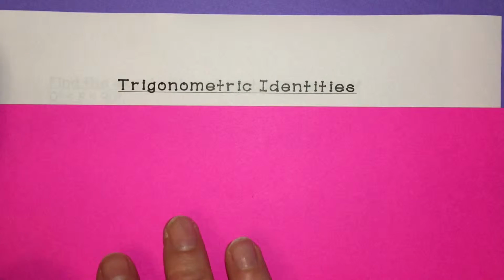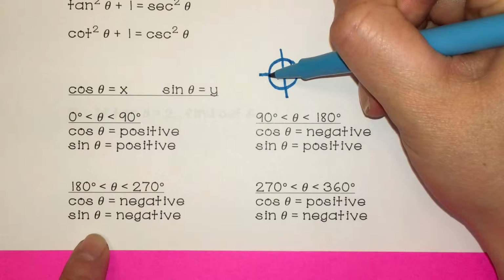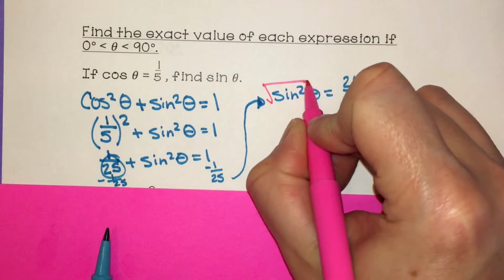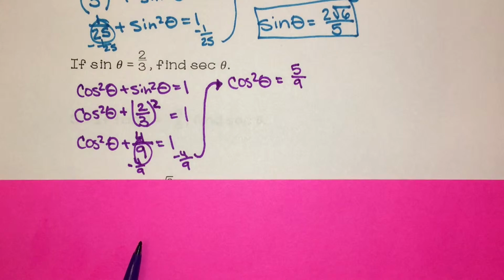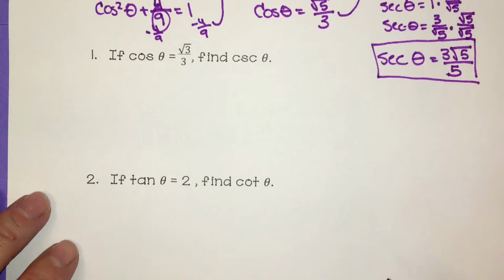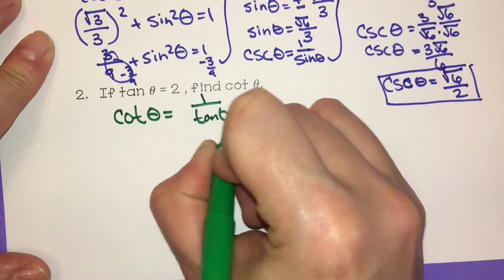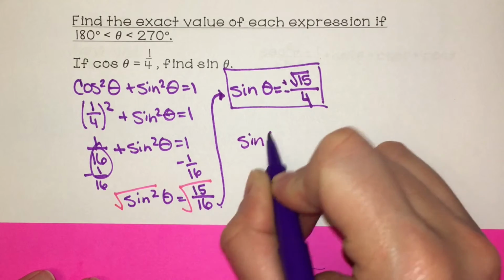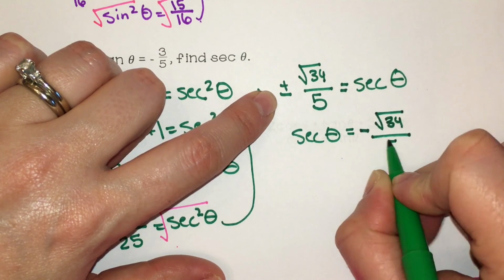Trigonometric Identities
Using trigonometric identities to find the exact value of expressions.